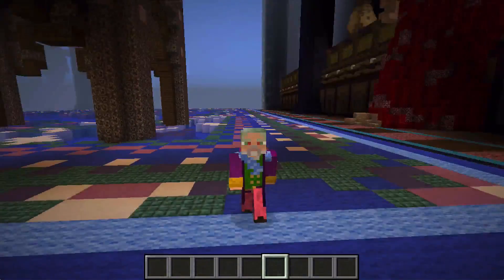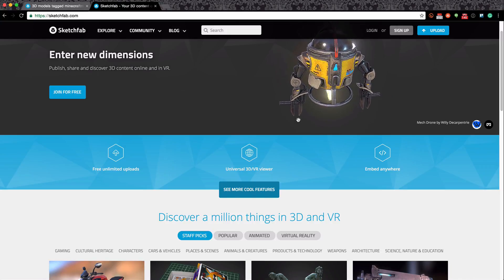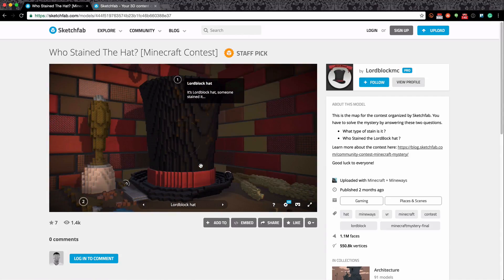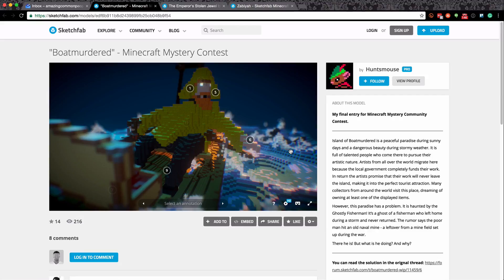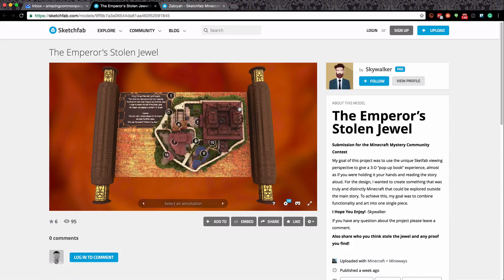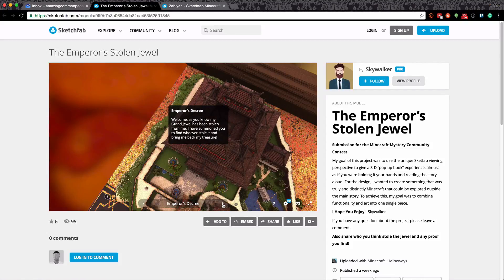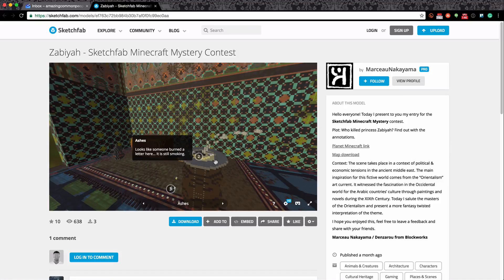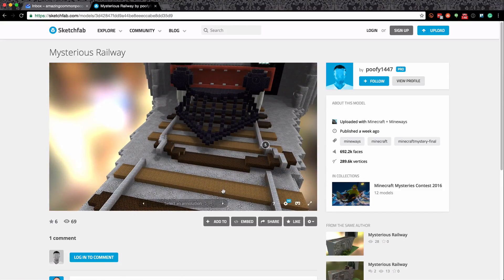101 Ideas Minecraft Learners with Wizard Keen [71] Sketchfab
101 Ideas for Minecraft Learners is a video series hosted by Wizard Keen and designed to inspire creative learning using Minecraft. In this episode Wizard Keen shows you how Sketchfab can be used to create stories with annotations and features a recent Minecraft Mystery competition.

Minecraft.net